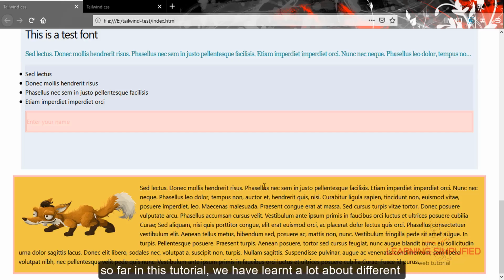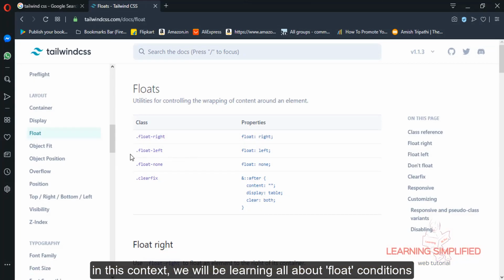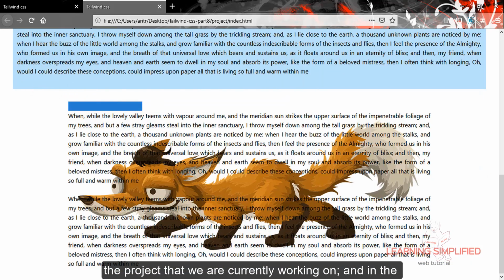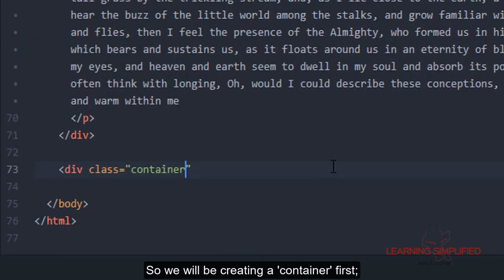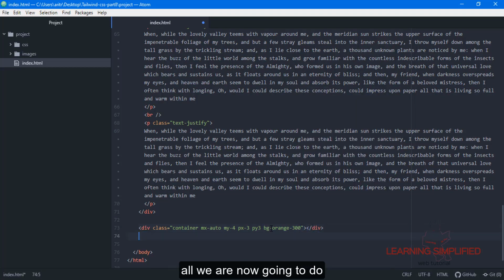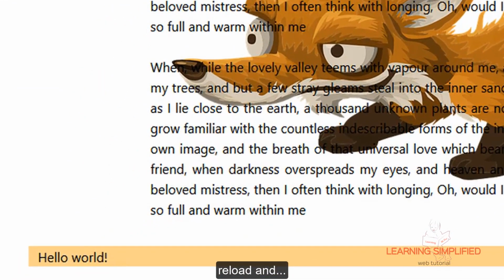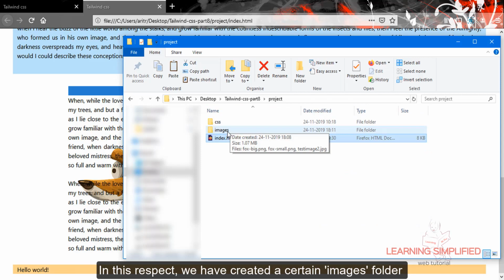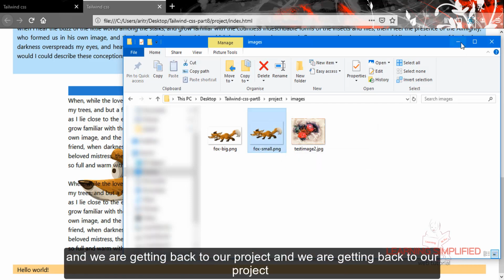Tailwind CSS Tutorial for Beginners: Object Classes P1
Tailwind CSS background properties- Object classes discussed. Part1- Floating in Tailwind

Tailwind css background image - Working with float classes in Tailwind CSS

This is a continuation video of the responsive series, from the last
one included. Some detailed classes related to float and clear property is described here.